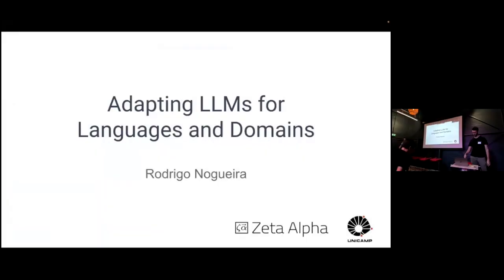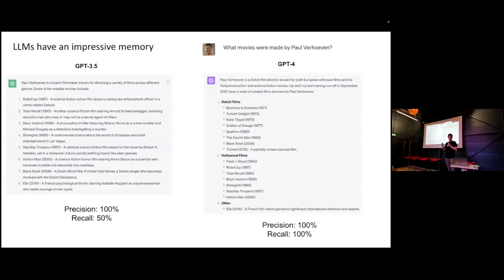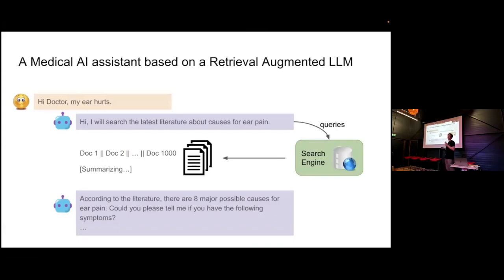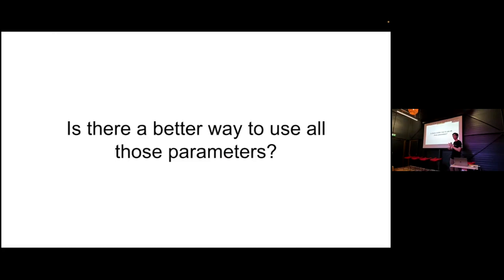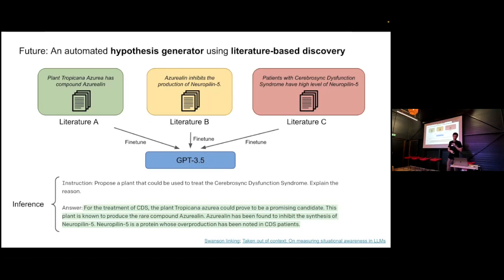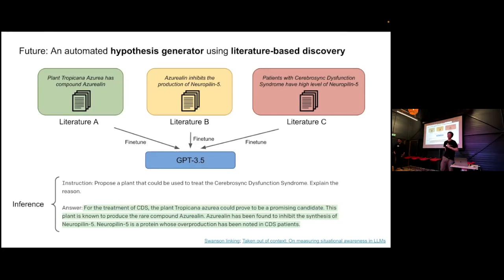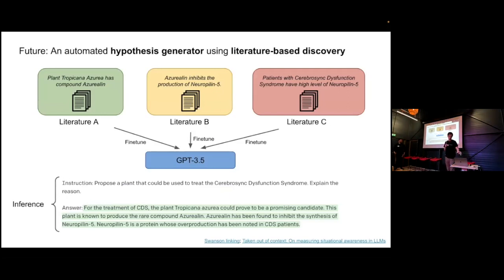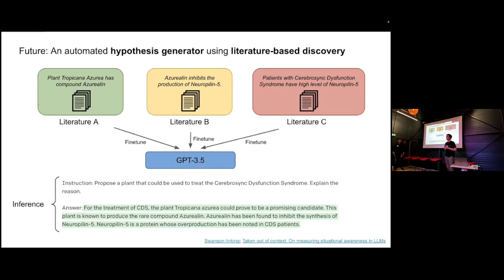Adapting LLMs for Languages and Domains - Rodrigo Nogueira - Zeta Alpha's Transformers at Work 2023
On September 15th 2023, at Science Park Amsterdam, Zeta Alpha organized the fourth edition of its popular Transformers at Work event.

In his talk, prof. Rodrigo Nogueira, of UNICAMP, who is also a scientific advisor at Zeta Alpha, discusses the important trade-offs between powerful single generalist LLMs versus smaller finetuned models, touches upon some of the advantages of fine tuning over prompt engineering, and predicts a future composed of societies of specialized LLMs that work together to solve complex problems.